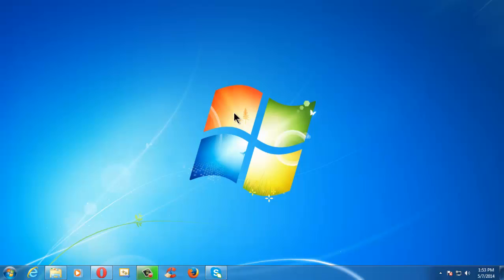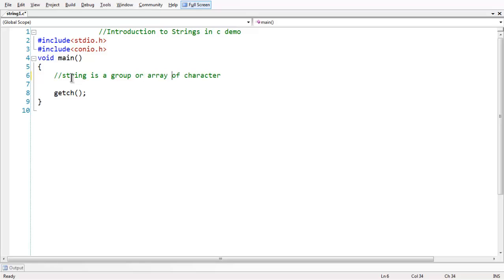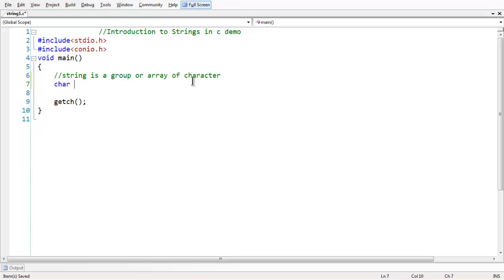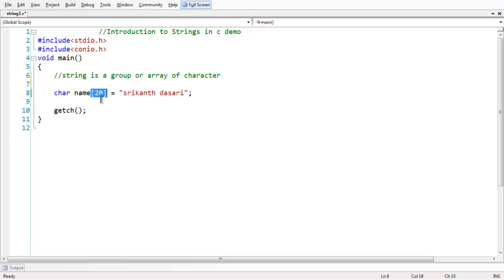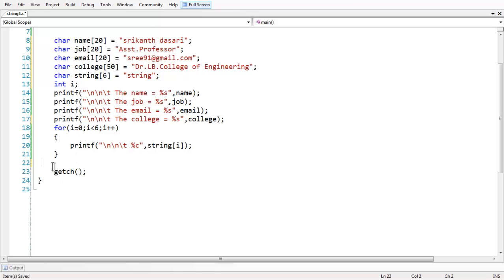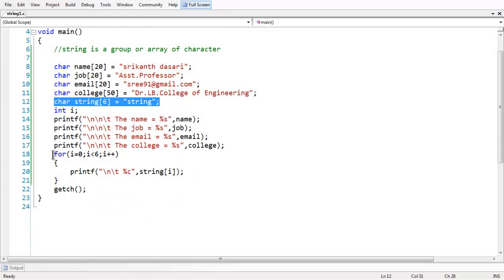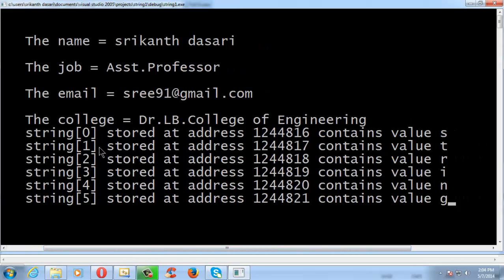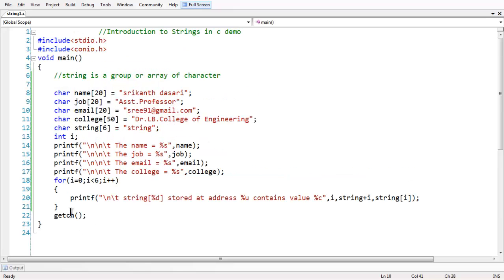41.STRINGS IN C PART - 1(INTRODUCTION)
screen cast discusses about string data type in c